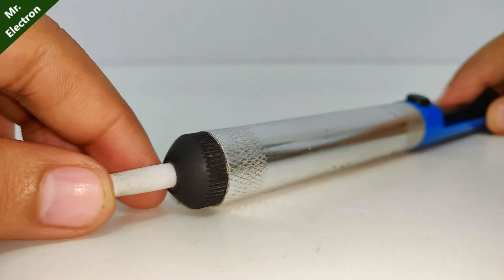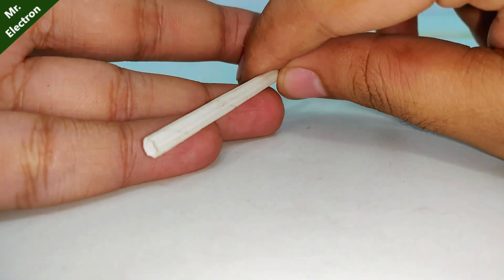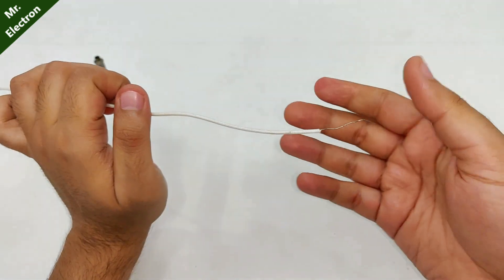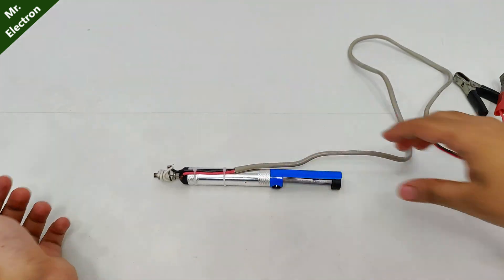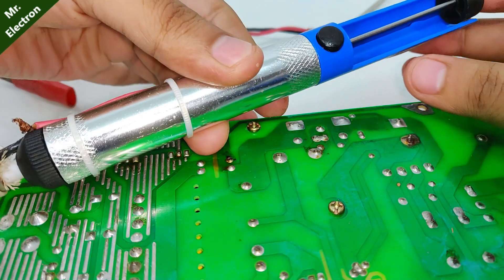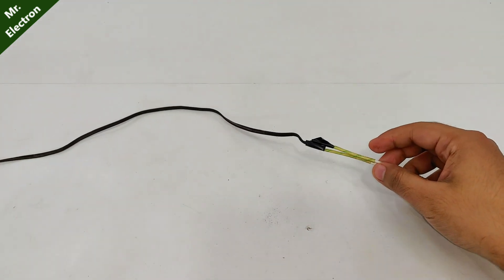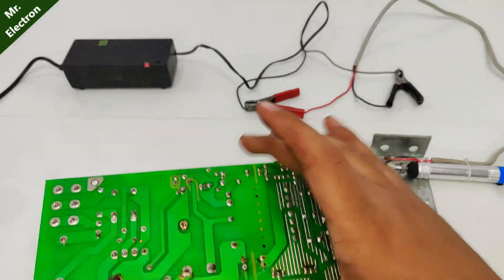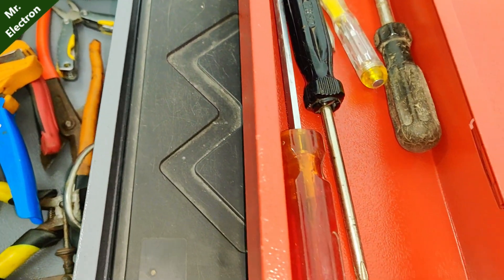How to Make 12V 50W Electric Desoldering Pump from Manual Soldering Pump DIY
👉 𝐁𝐔𝐘 𝐏𝐚𝐫𝐭𝐬 𝐟𝐫𝐨𝐦 𝐀𝐌𝐀𝐙𝐎𝐍/𝐁𝐀𝐍𝐆𝐆𝐎𝐎𝐃 In this video, i am going to make an Electric Desoldering Pump from an old manual one which would also be capable of operating at 12v 50 Watt AC or 12 volt DC DIY.
Flipkart Tool Box